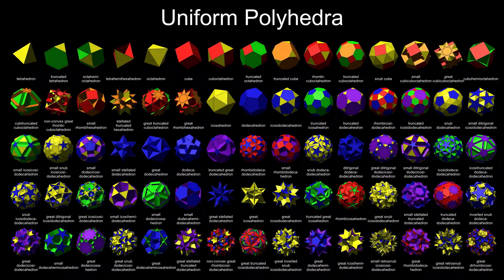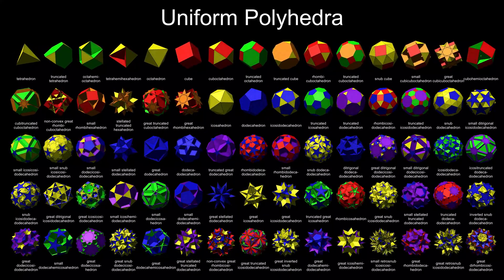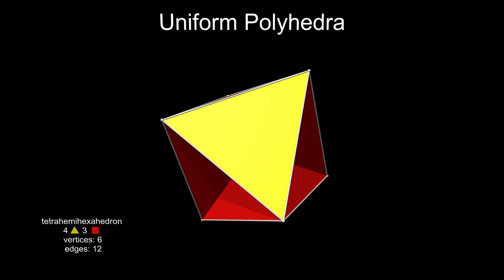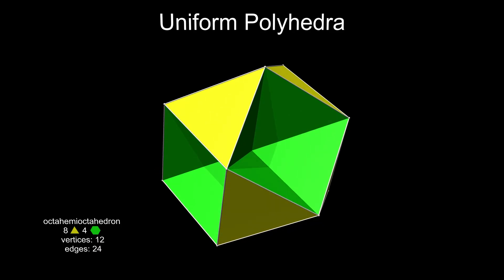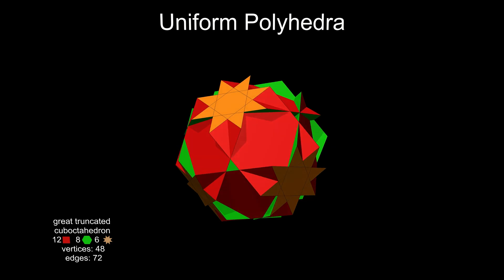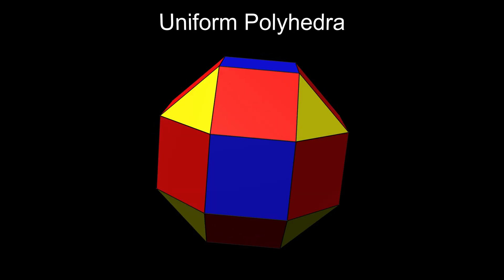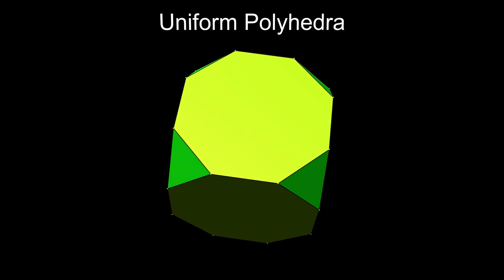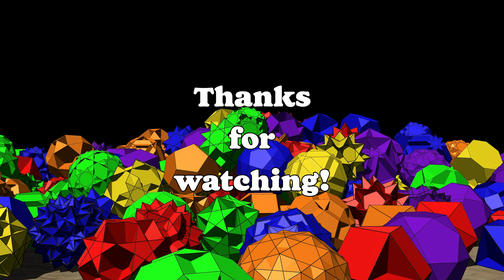Uniform Polyhedra - Part 1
Non-prismatic uniform polyhedra.
Part 1 - Introduction and uniform polyhedra with tetrahedral/octahedral symmetry

papers mentioned:
Coxeter, Harold Scott MacDonald; Longuet-Higgins, M. S.; Miller, J. C. P. (1954). "Uniform polyhedra" Philosophical Transactions of the Royal Society A. 246 (916): 401–450
Sopov, S. P. (1970). "A proof of the completeness on the list of elementary homogeneous polyhedra". Ukrainskiui Geometricheskiui Sbornik (8): 139–156
Skilling, J. (1975). "The complete set of uniform polyhedra". Philosophical Transactions of the Royal Society of London. Series A. Mathematical and Physical Sciences. 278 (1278): 111–135

Beethoven - Sonata No. 5 in C Minor, Op. 10, No. 1 - II. Adagio molto